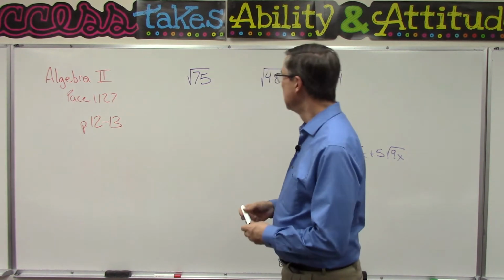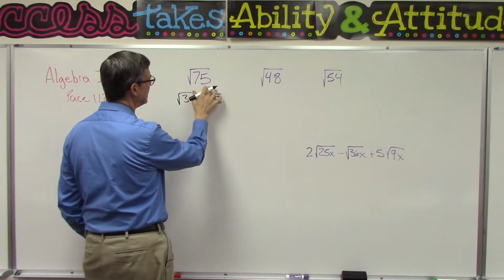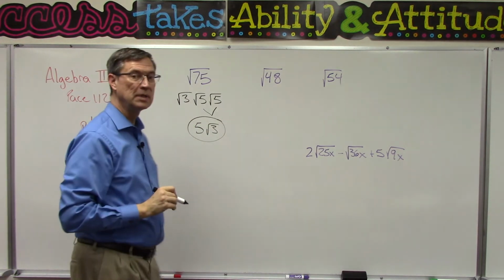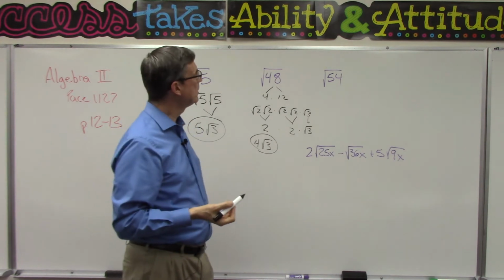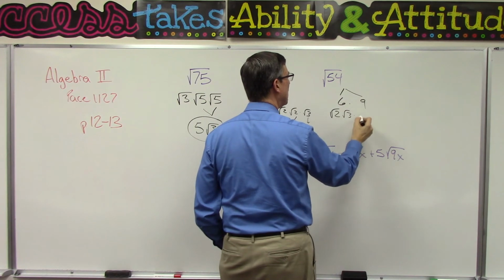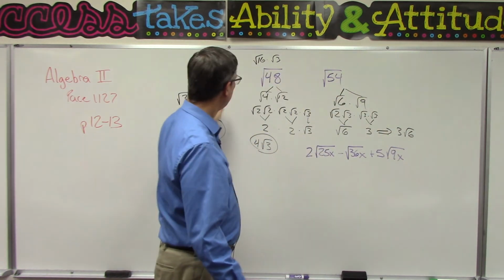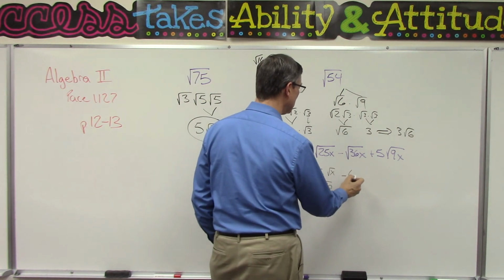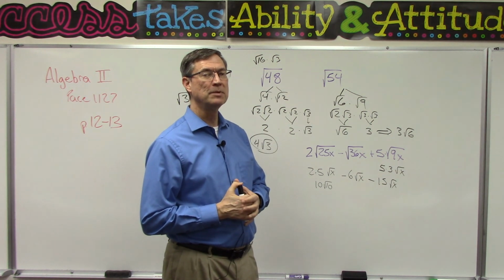Algebra 2 1127 p. 12-13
A lesson about simplifying radicals - pages 12-13a of PACE 1127 of Algebra 2